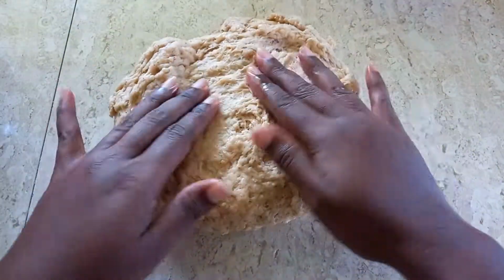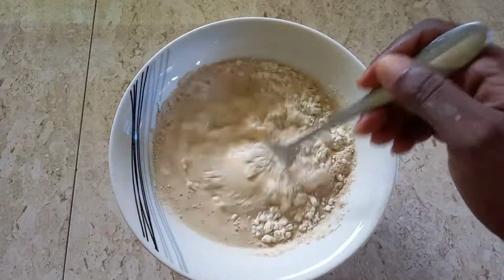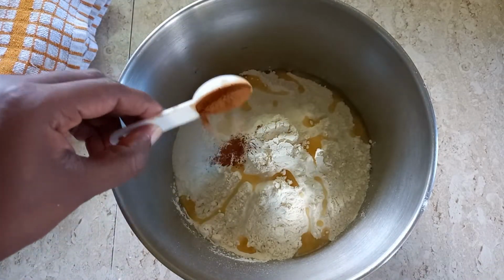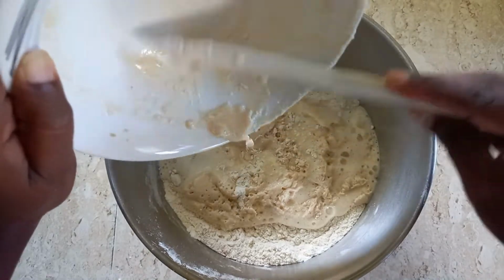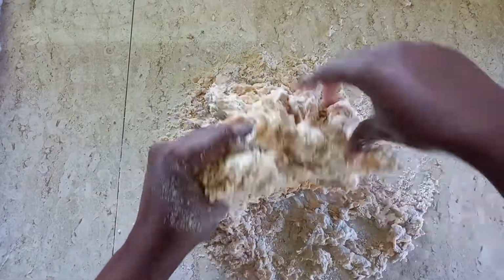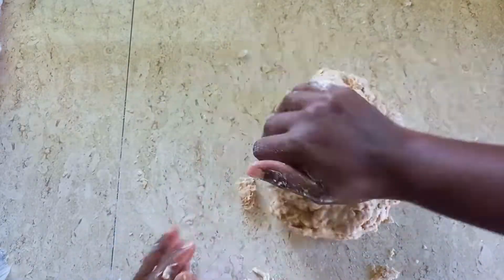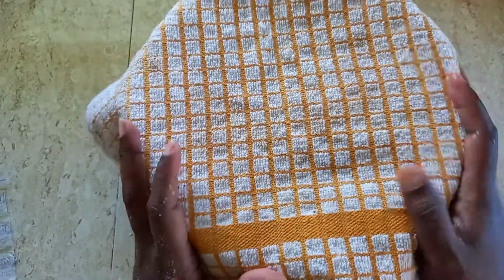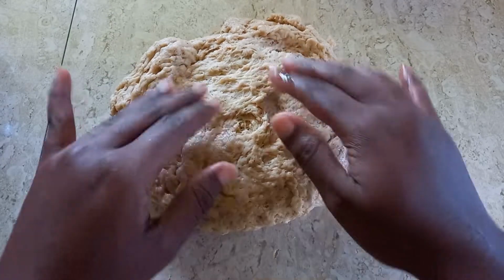My Favourite Sweet Dough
Welcome Back To My Kitchen !! And today I will be sharing with you my favourite dough that I use when making some of my delicious sweet treats.

This dough is super soft and airy and makes for the perfect bed for those awesome sweet treats.  I absolutely love it and I hope you do too

Hope you enjoy and Happy Cooking !!

⬇⬇ Ingredients List ⬇⬇

For Proofing the Yeast :

1/2 cup warm water
1/2 cup warm milk
2 tsp yeast
1 tbsp sugar
2 tbsp flour

For Dough :

3 cups flour
1/2 tsp salt
2 tsp baking powder
2 tbsp sugar
1 tbsp vegetable oil
1 tsp cinnamon powder
5 tbsp room temperature (softened) butter
yeast mixture